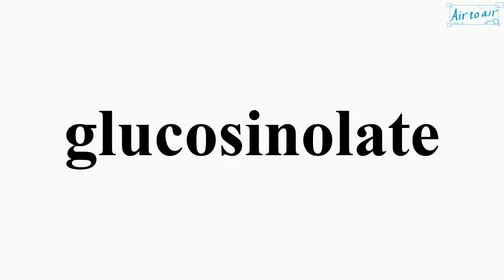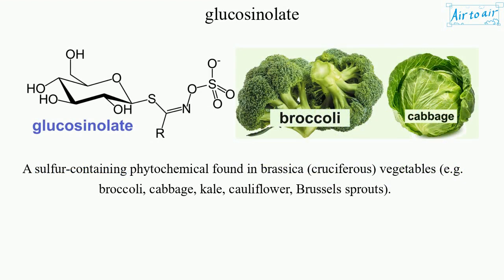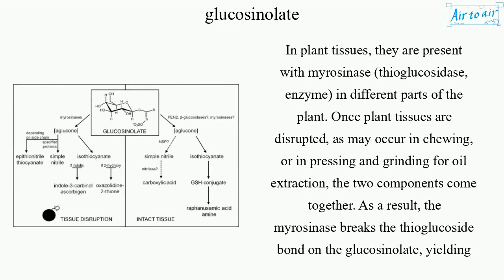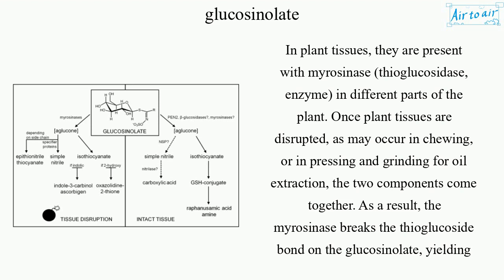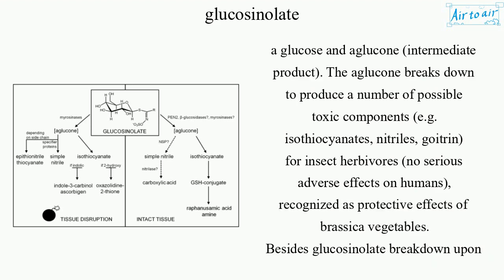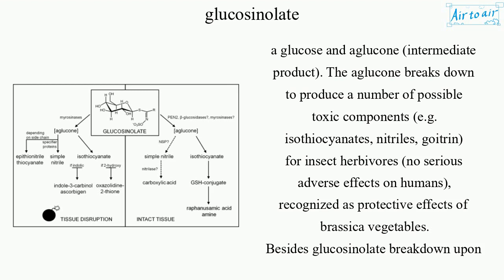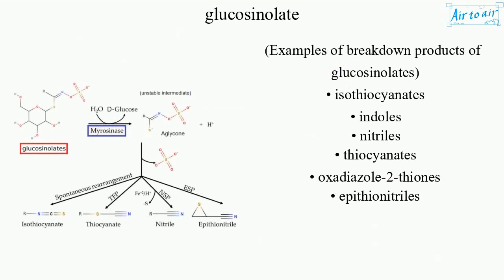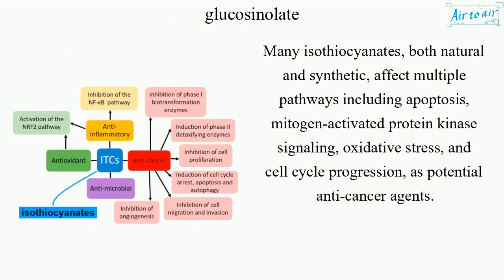glucosinolate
A sulfur-containing phytochemical found in brassica (cruciferous) vegetables (e.g. broccoli, cabbage, kale, cauliflower, Brussels sprouts).

In plant tissues, they are present with myrosinase (thioglucosidase, enzyme) in different parts of the plant. Once plant tissues are disrupted, as may occur in chewing, or in pressing and grinding for oil extraction, the two components come together. As a result, the myrosinase breaks the thioglucoside bond on the glucosinolate, yielding a glucose and aglucone (intermediate product). The aglucone breaks down to produce a number of possible toxic components (e.g. isothiocyanates, nitriles, goitrin) for insect herbivores (no serious adverse effects on humans), recognized as protective effects of brassica vegetables.
Besides glucosinolate breakdown upon tissue disruption, the turnover of intact tissues contributes sulphur and nitrogen for plant growth.

(Examples of breakdown products of glucosinolates)
• isothiocyanates
• indoles
• nitriles
• thiocyanates
• oxadiazole-2-thiones
• epithionitriles

Many isothiocyanates, both natural and synthetic, affect multiple pathways including apoptosis, mitogen-activated protein kinase signaling, oxidative stress, and cell cycle progression, as potential anti-cancer agents.